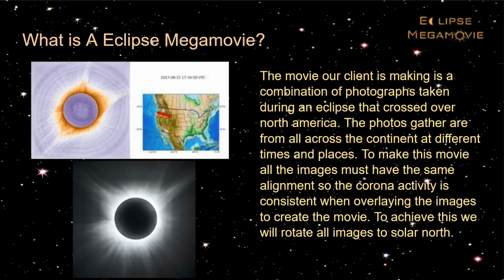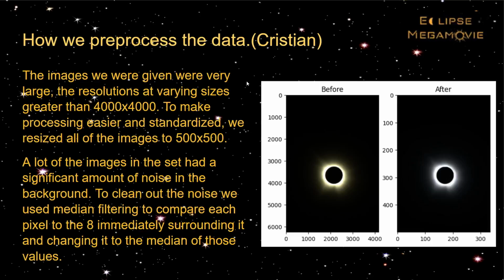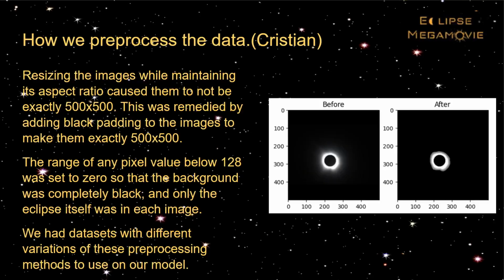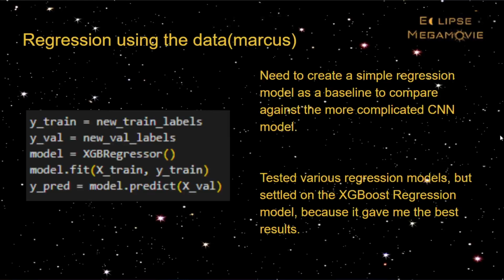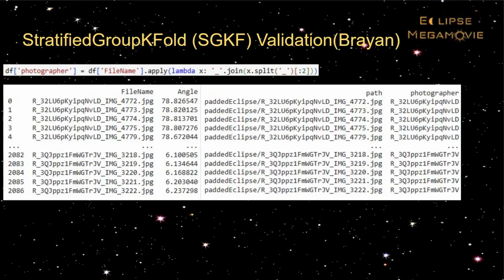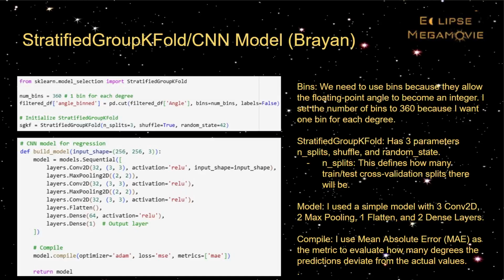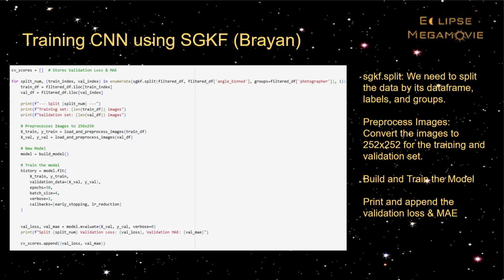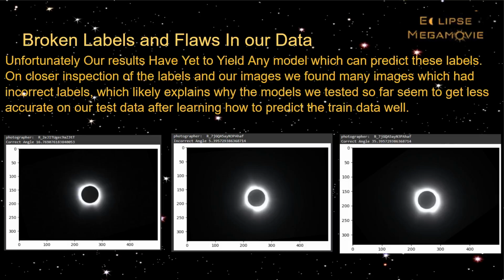Eclipse Megamovie Rotation Project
Group Members:  Cristian De Palm, Marcus Fritzen, Xander Maniaci, Brayan Vizcaino